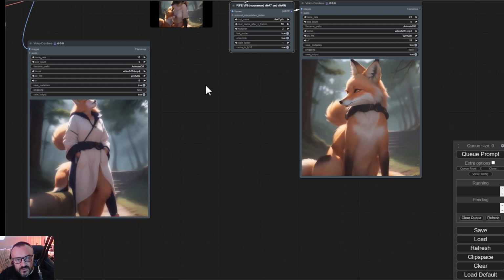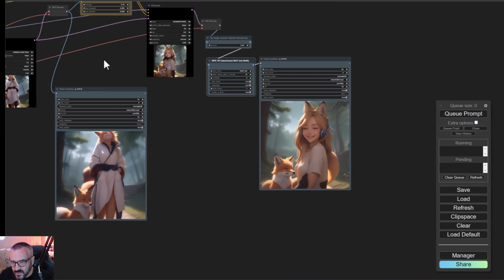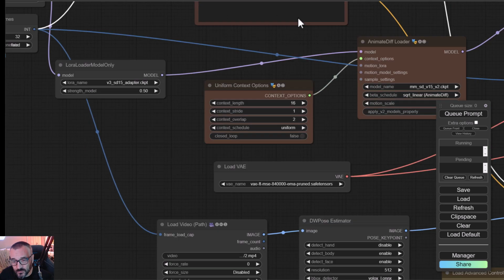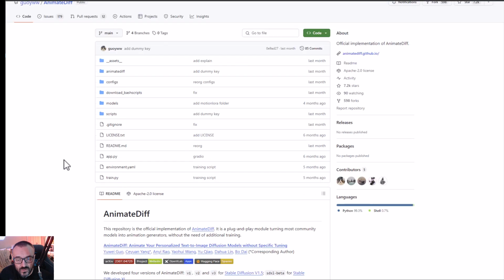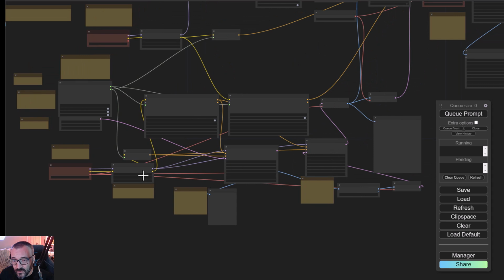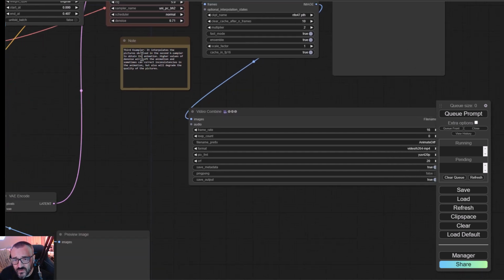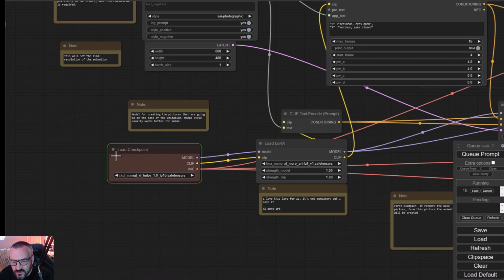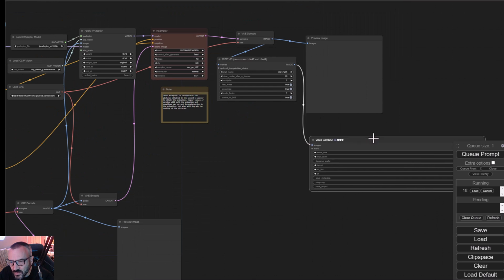Best AI Animation with ComfyUI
3D Art essentials